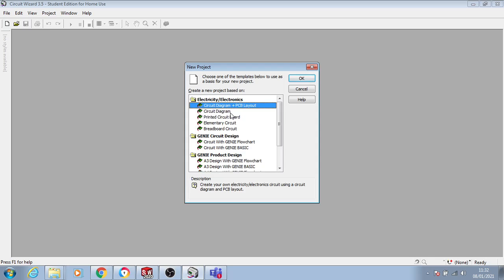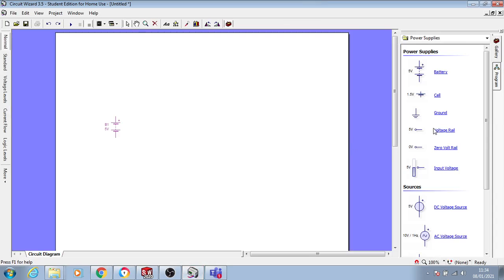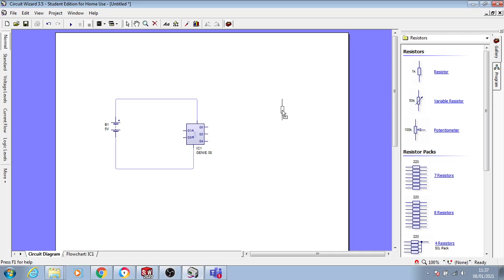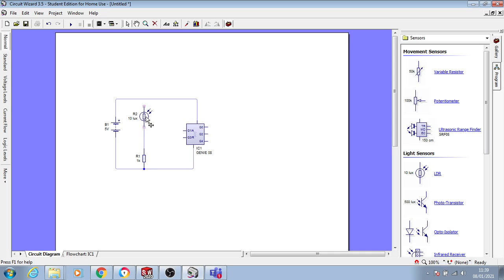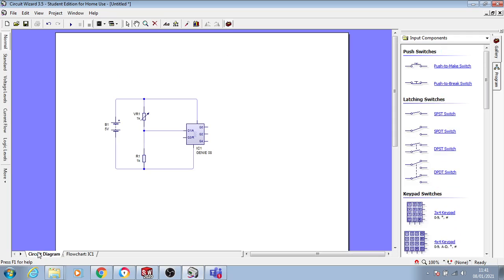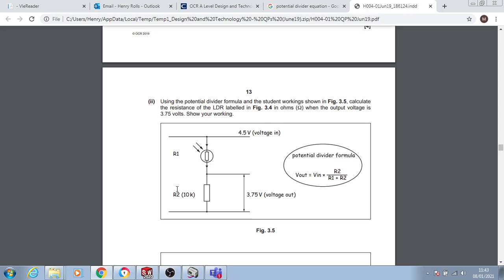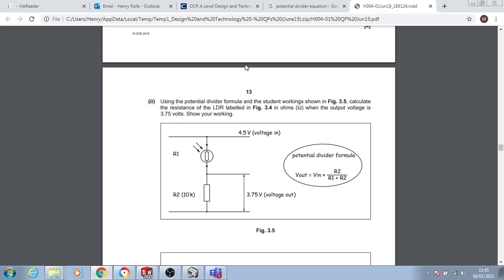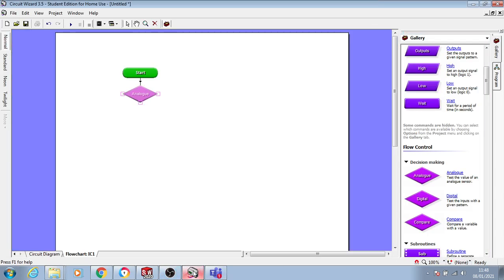Intro to circuit design in Circuit Wizard with a potential divider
In this video we look at a commonly found exam question- potential (or voltage) dividers. These are used to convert the resistance of an analogue sensor, such as an LDR or thermistor into an analogue voltage input on a microcontroller.